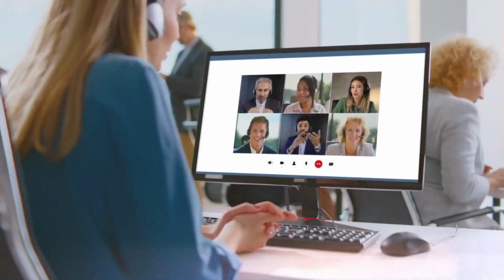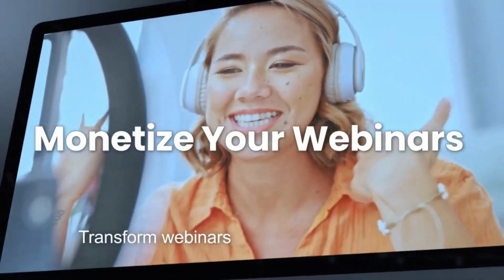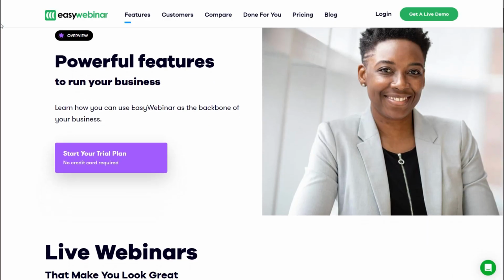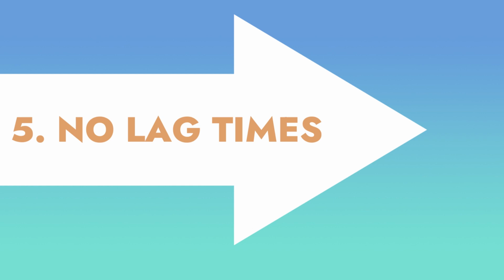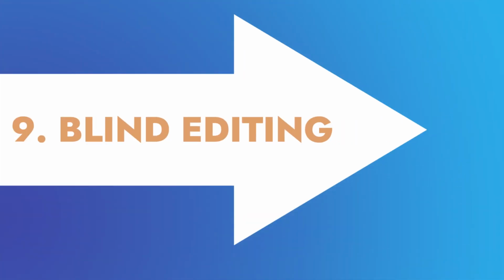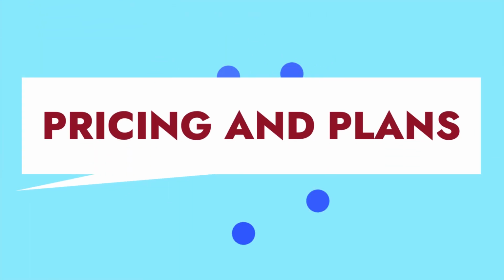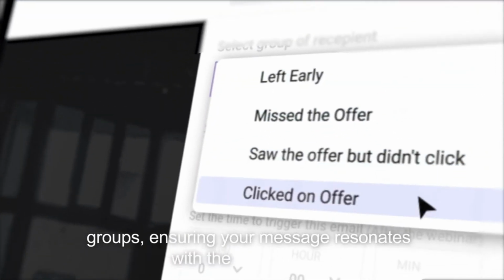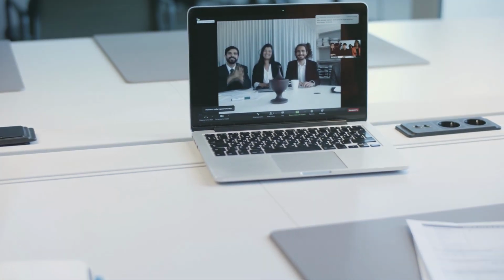EASY WEBINAR REVIEW 2025: IS IT THE BEST WEBINAR AUTOMATION TOOL FOR BOOSTING SALES?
EasyWebinar is a robust webinar platform with a variety of features to assist businesses design, host, and automate webinars for marketing, training, and sales. It is intended to be user-friendly and configurable, catering to both new and experienced webinar hosts. EasyWebinar has several advantages, including ease of use, customization possibilities, and the ability to host both live and automated webinars on the same platform.

EasyWebinar is a dependable and feature-rich webinar platform that can help businesses engage their audience, create leads, and increase sales via live and automated webinars. EasyWebinar's user-friendly interface and customizable price levels make it an invaluable tool for organizations wishing to use webinars as part of their marketing and sales efforts.